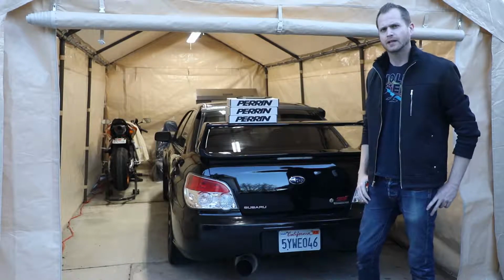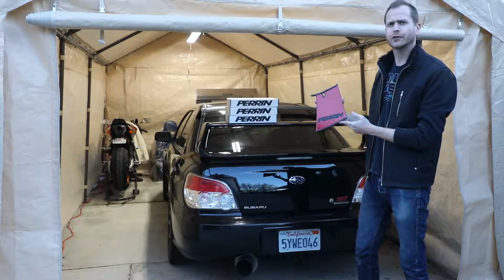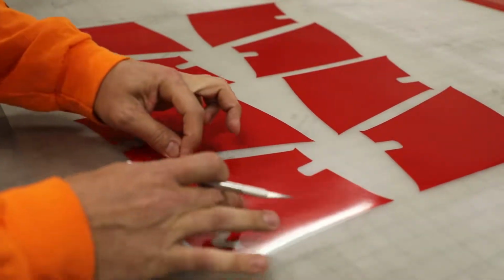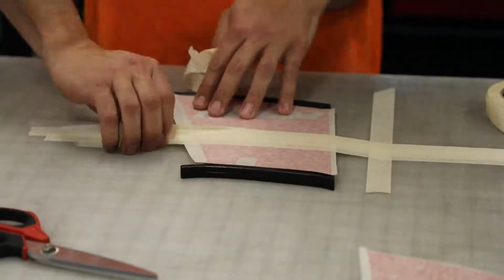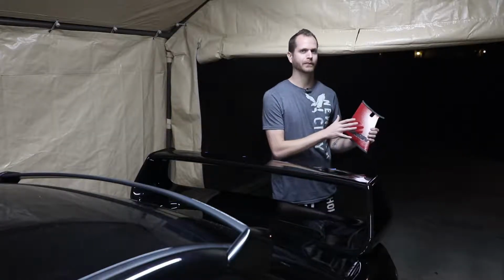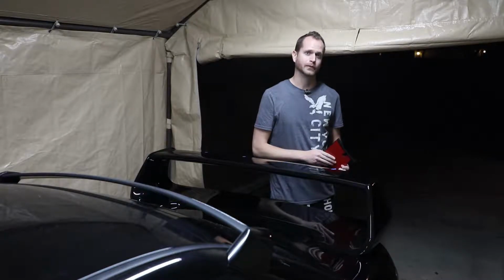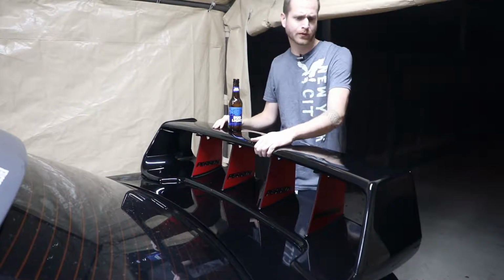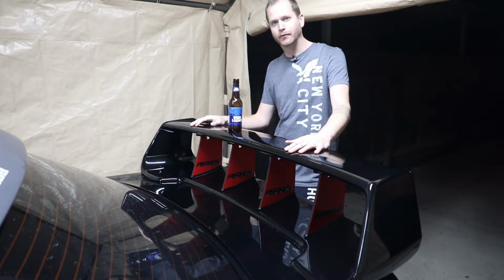Vinyl Wrapped Perrin Wing Stabilizer Install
Installing custom vinyl wrapped Perrin Wing Stabilizers on my 2007 Subaru Impreza WRX STI